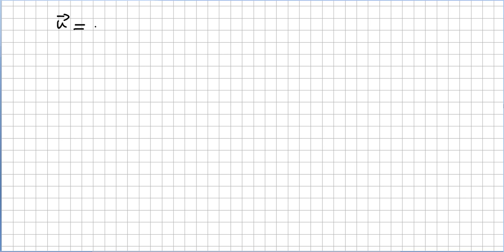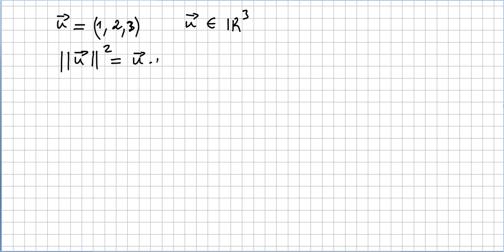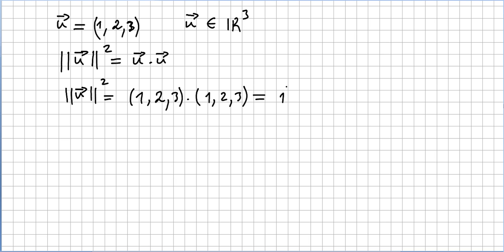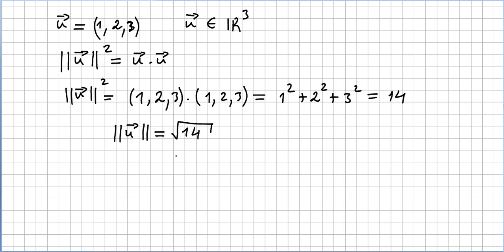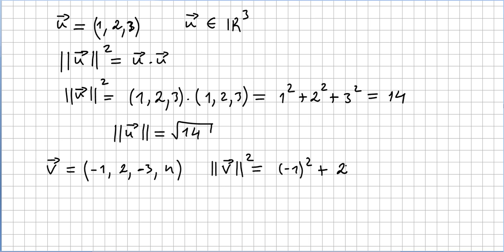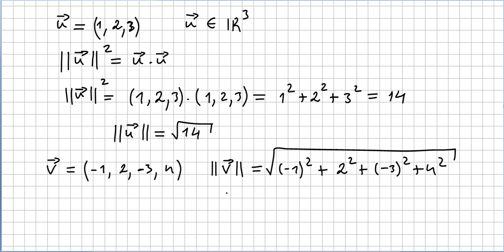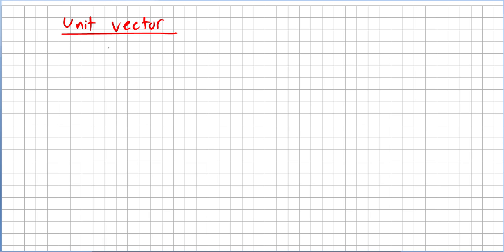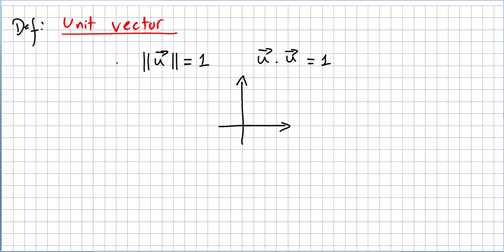Linear Algebra 27, Norm of a Vector, examples